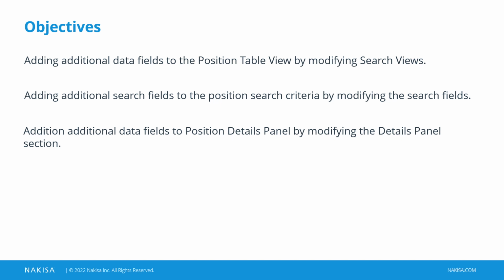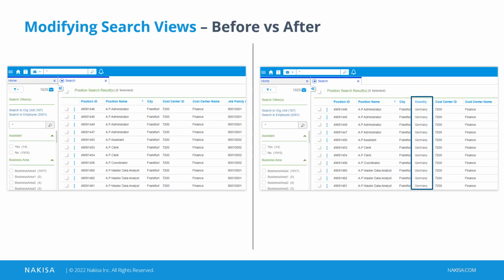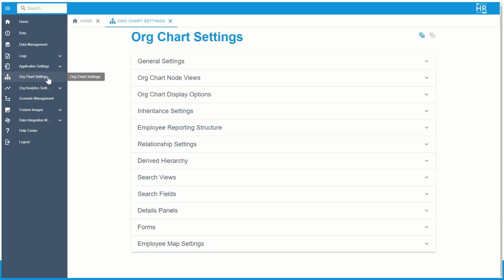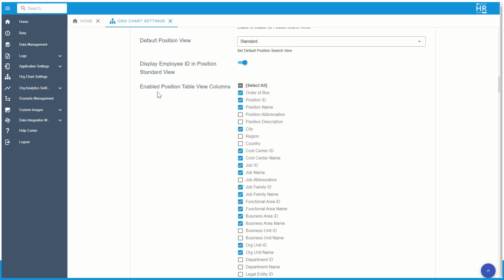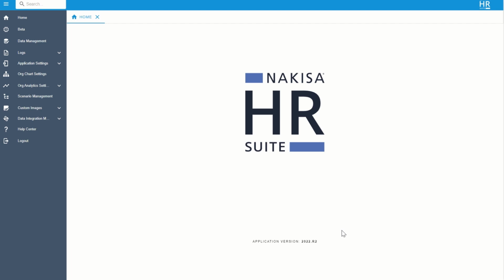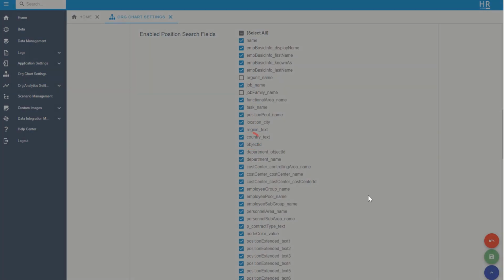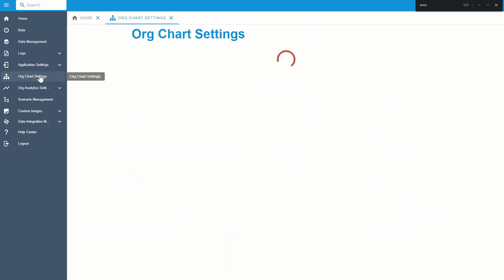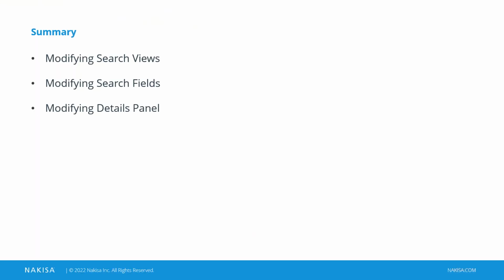Administrator Training: 3. How to modify search views and fields? –Nakisa HR Suite orgchart software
Join our Product Manager Sachin to deepen your Nakisa HR Suite knowledge. In this video, you will find:

00:00 Agenda and objectives
01:21 How to modify search views
03:40 Modify search fields
05:23 Modify details panel